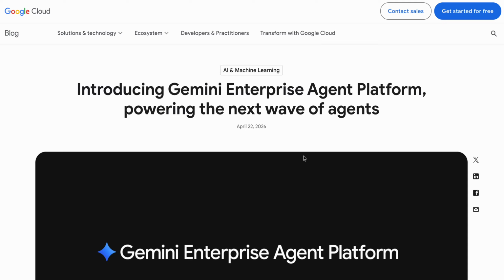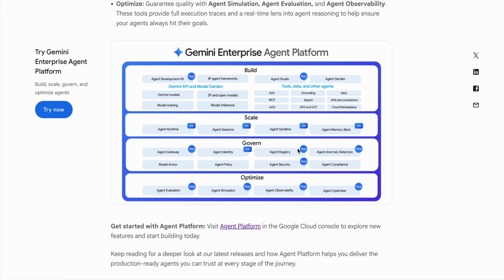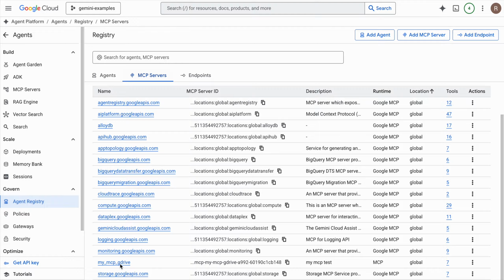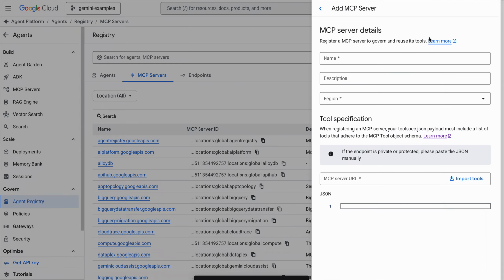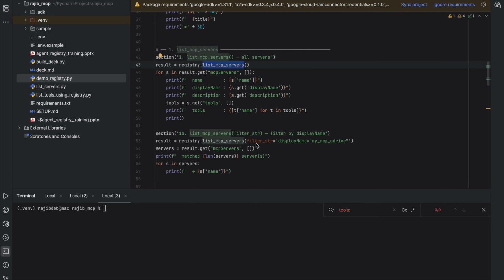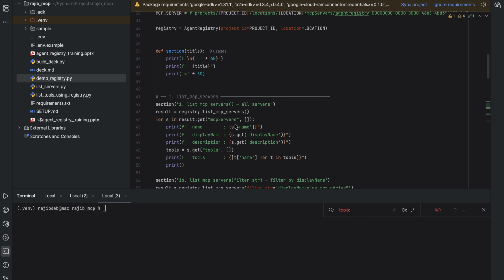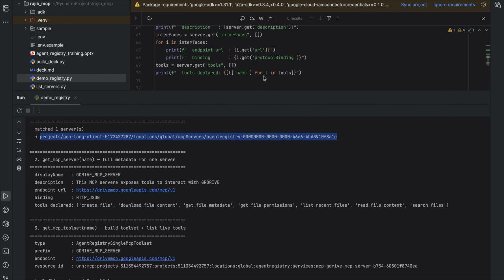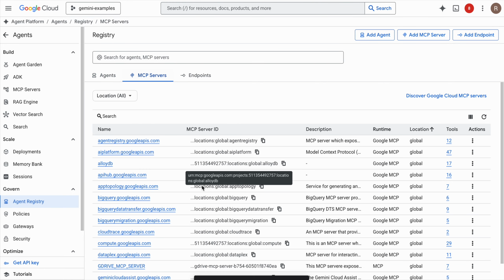Agent Registry in Gemini Enterprise Agent Platform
In this video, I walk through Google Agent Registry — the centralized catalog at the heart of the Gemini Enterprise Agent Platform that lets you store, discover, and govern MCP  servers, tools, and AI agents on Google Cloud.

Note: Agent Registry is currently in Preview (launched April 2026). API is v1alpha.